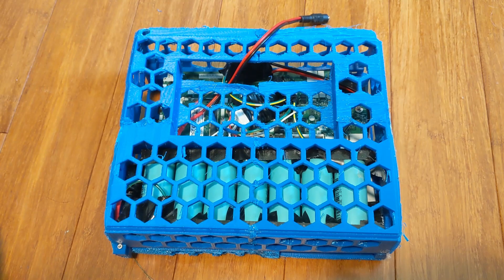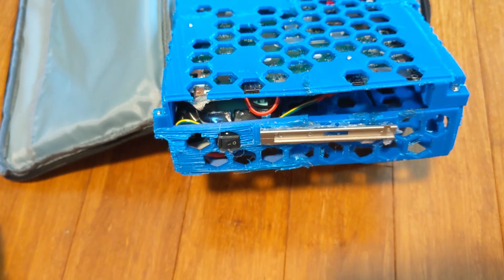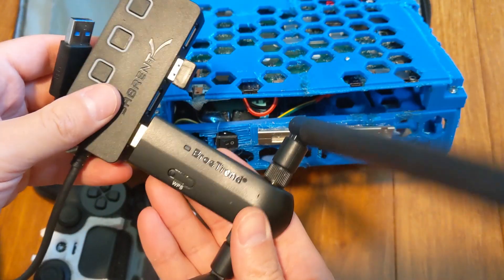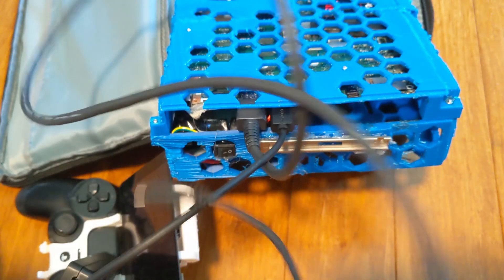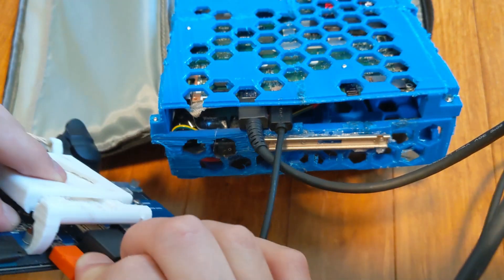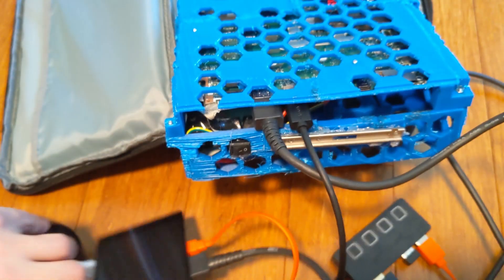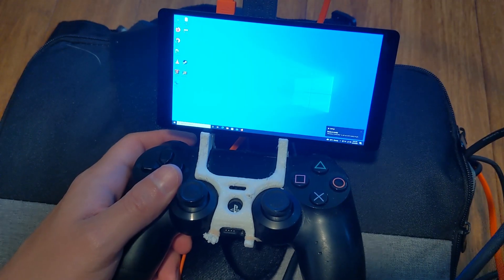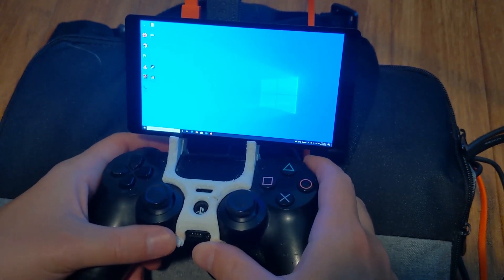Wish.com steam deck v3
Just a quick vid showing the most recent improvements. Finally solved the "handheld issue". The back panel is the new version and is way more sturdy. I don't need to walk around with a keyboard and mouse now that I have Bluetooth on there. I have a road trip coming up in September. I am excited to put it to the test.

Also I'm submitting this to the hackaday cyberdeck contest. Wish.com me luck!